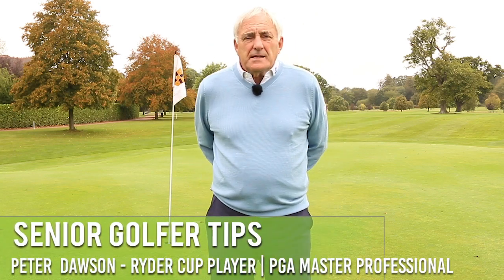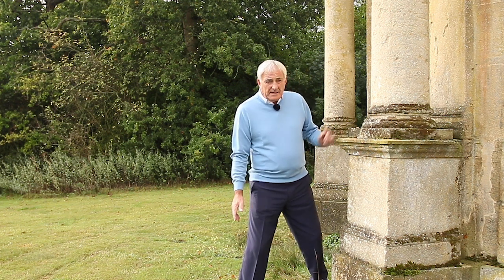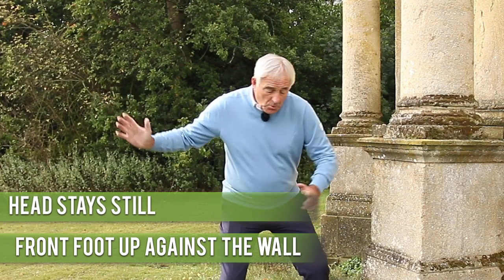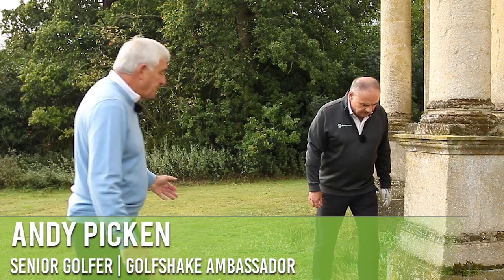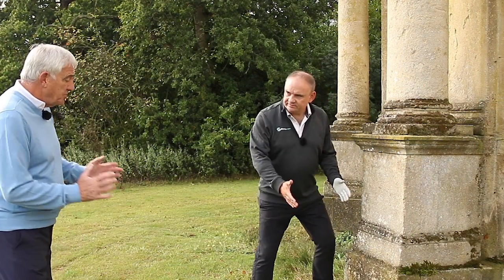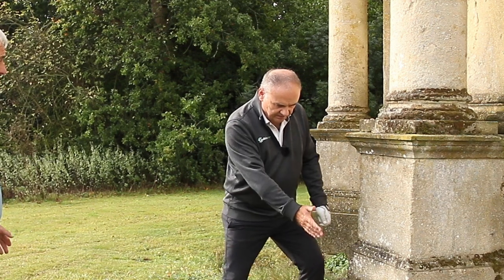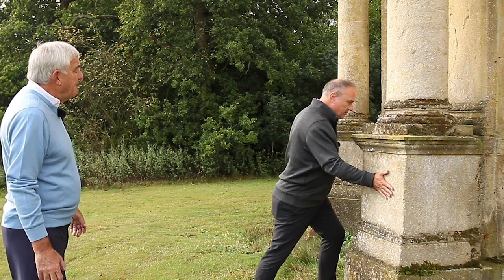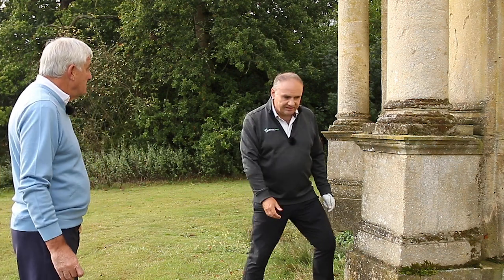Impact Drill To Do At Home - SENIOR GOLF TIPS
Senior Golf Tips - Impact Drill to do at home. Peter Dawson, PGA Master  Professional & Ryder Cup player gives us a fantastic tip for Senior Golfers to help you improve your impact with the ball. This is a super drill that can be doing easily at home without a golf club.